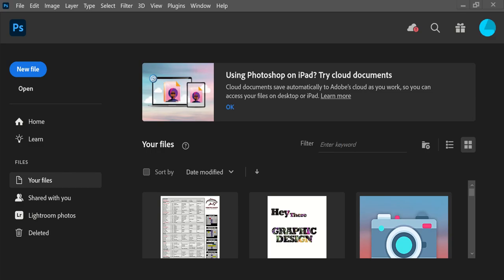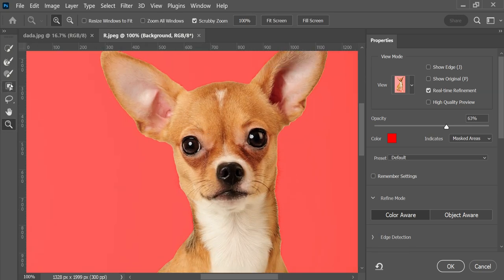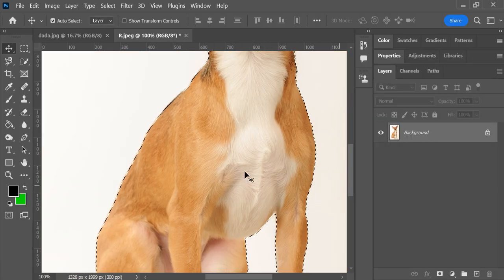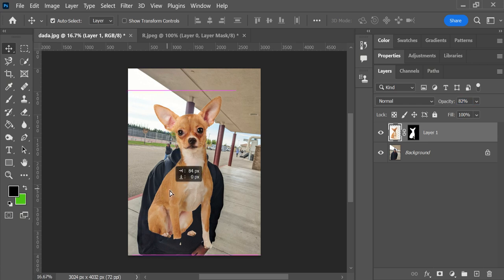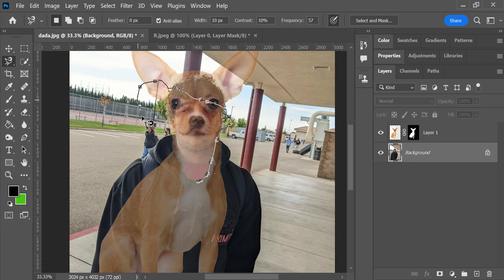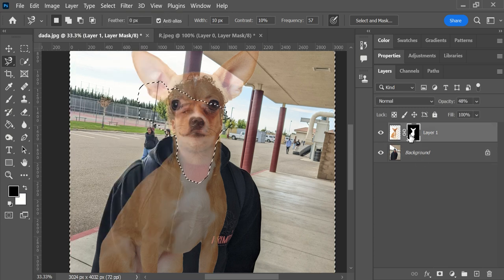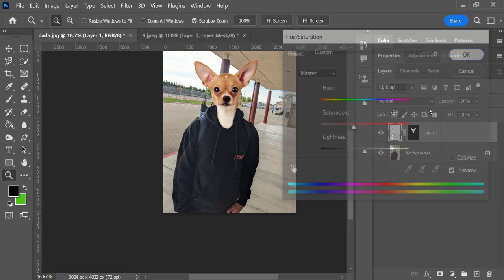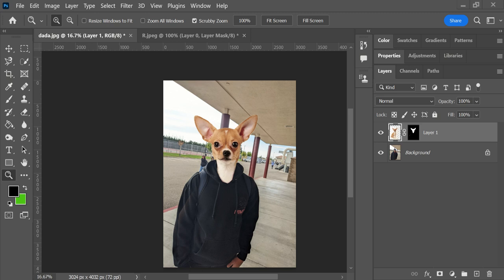PS10a Dog Head tutorial